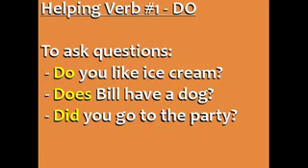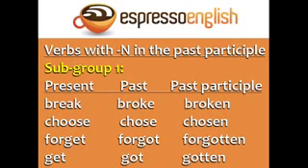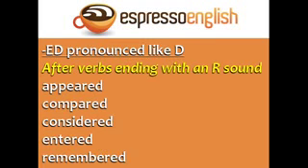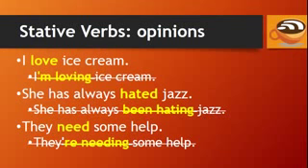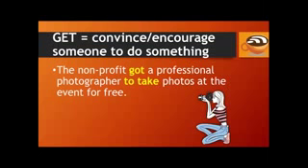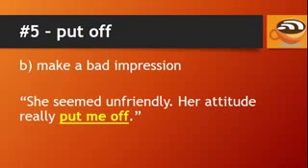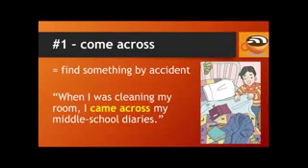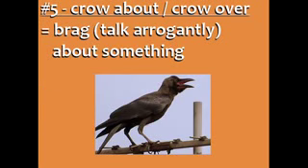How To Learn ♥English♥ Verbs vocab for every regular day use☜♥